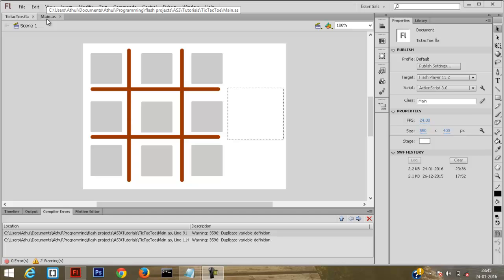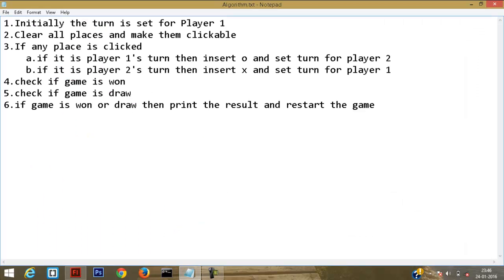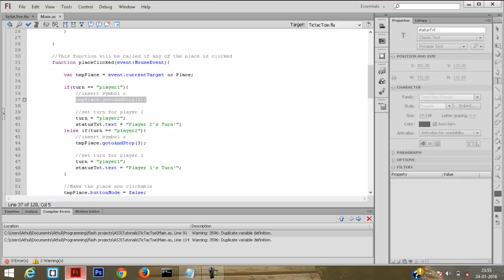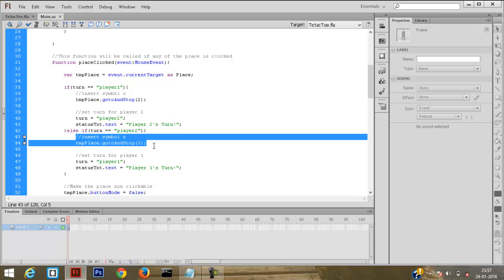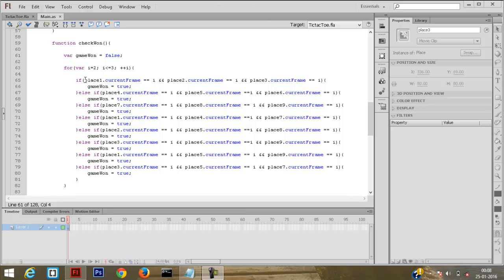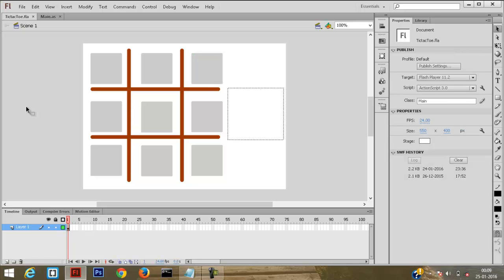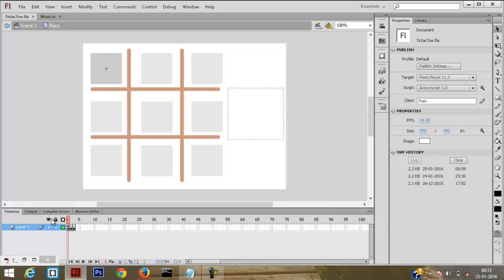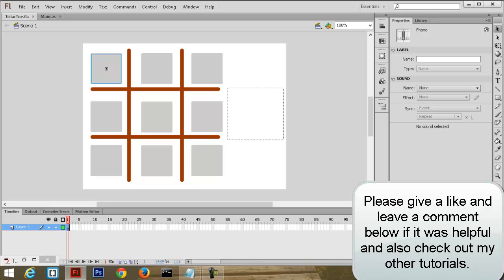How to make a game like Tic Tac Toe in flash ( AS3 ) part 2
In this part of the tutorial I will explain the codes of the game.

You can download the complete project from my gihub:
(Note you will only be able to open it if you have Flash CS6 otherwise follow the video and make the game from scratch)

If you want to understand how the AS3 code works I recommend this book :
Foundation Game Design with Flash

If you know the basics of AS3 and looking for a more practical book then I recommend :
Flash Game Development by Example